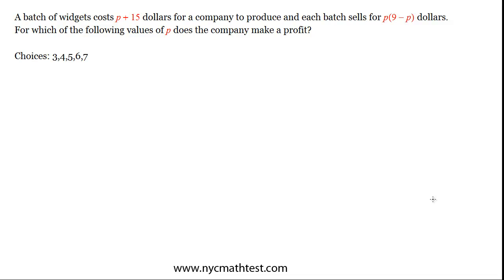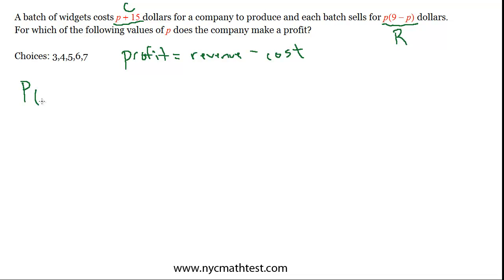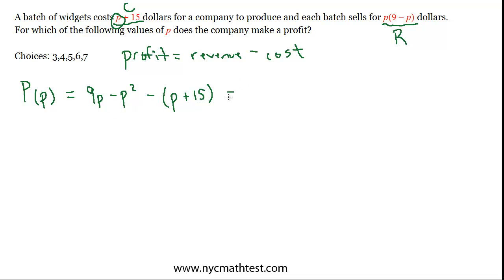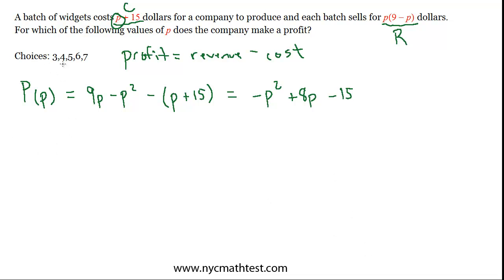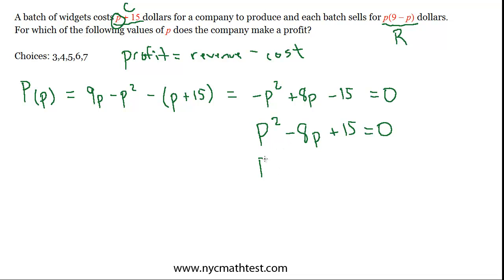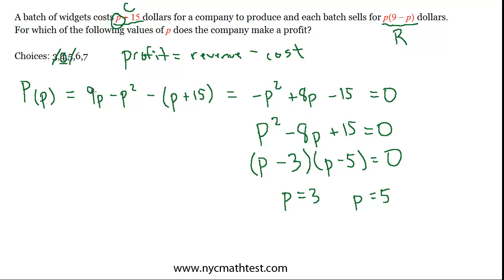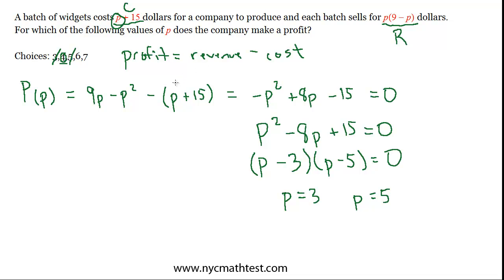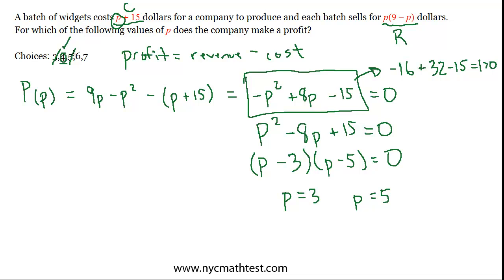GMAT Advanced Math 1-02